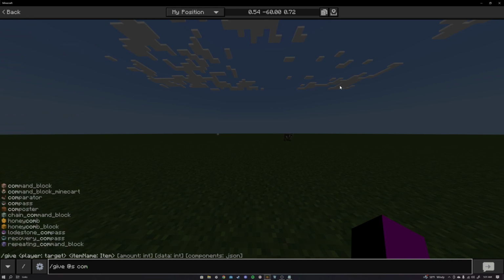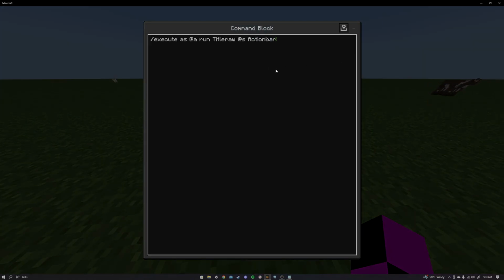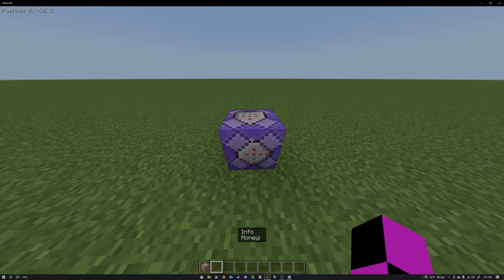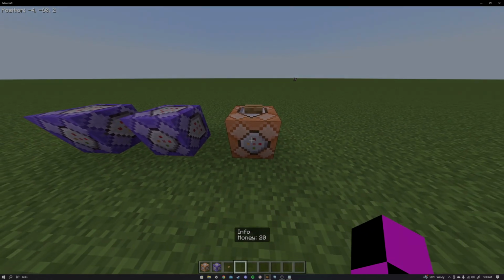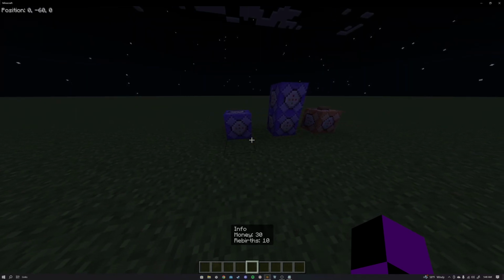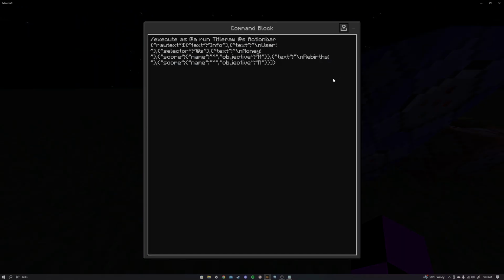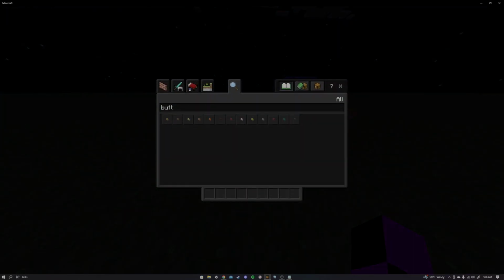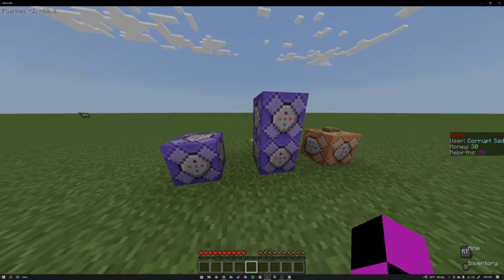Personal Scoreboards (more Detail) Working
I've made 2 of these already this has got to work now for you guys if it doesn't let me know ill help fix it.

This Is For Bedrock Edition Of MC